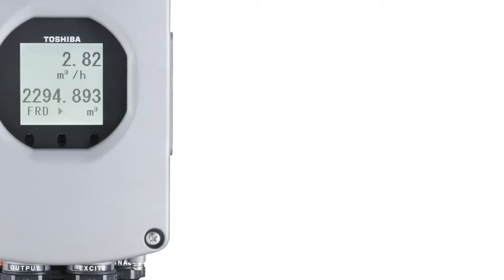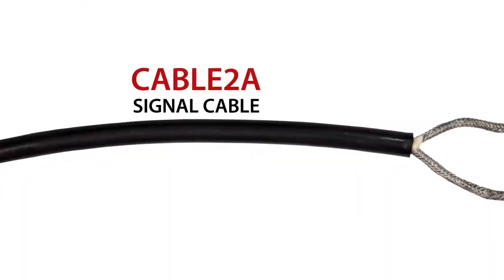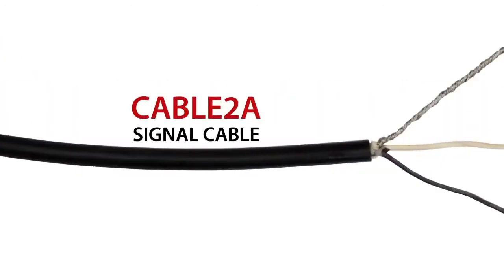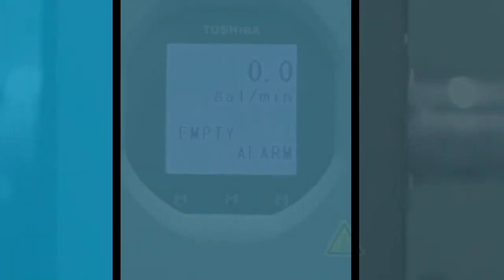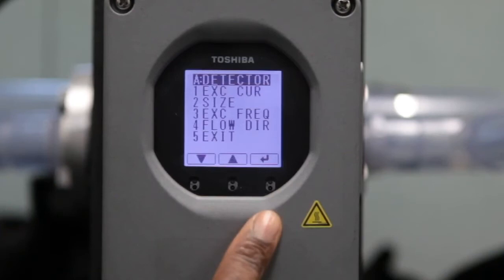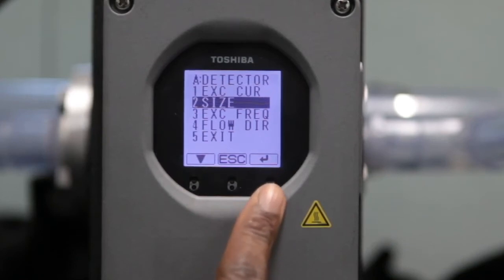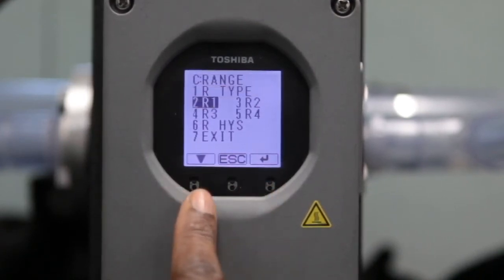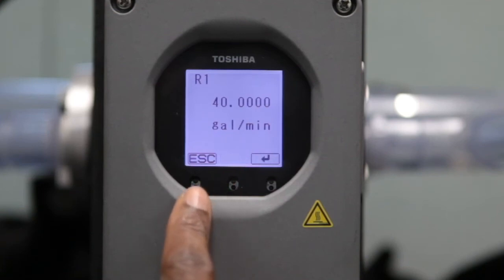Toshiba Magnetic Flow Meter Quick Start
This video shows the process on how to properly set up your Toshiba Magnetic Flow Meter using the Quickstart guide.

Tencarva Machinery Company is the premier provider of integrated Industrial and Municipal process equipment solutions in the Southeast United States serving from locations in Arkansas, Florida, Georgia, Kentucky, Louisiana, Mississippi, North Carolina, South Carolina, Tennessee, Texas and Virginia.